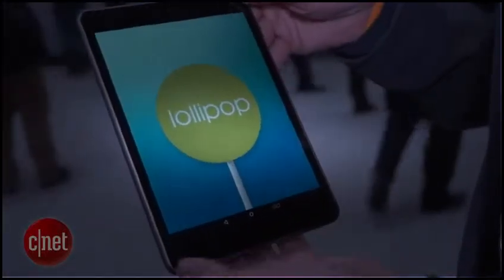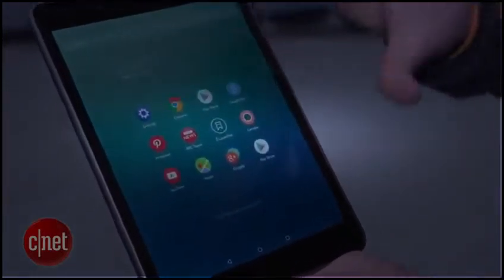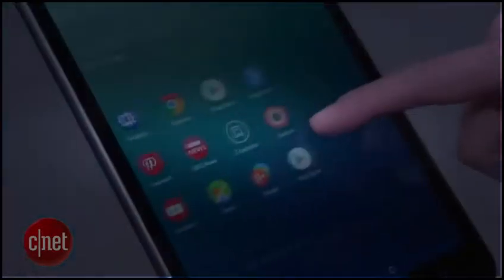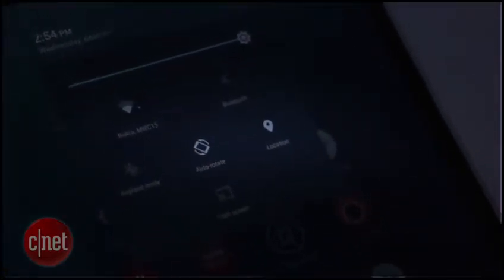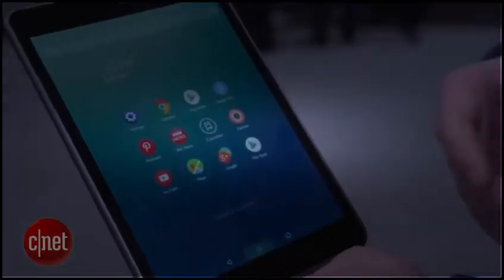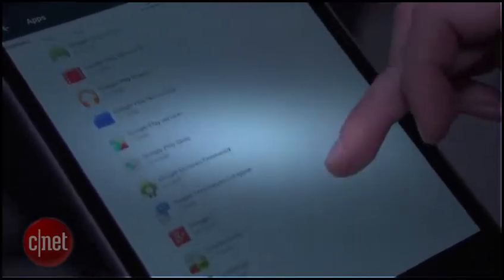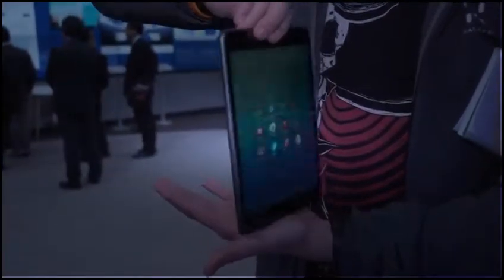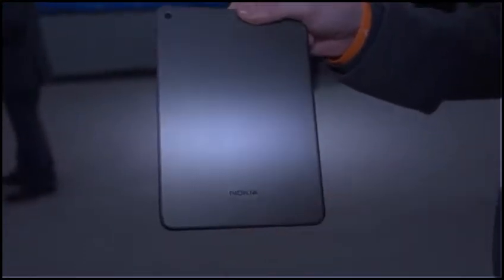Nokia's N1 tablet is an iPad mini with Android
Let's get this out of the way: The N1 looks extremely similar to the iPad mini. Viewed from the front, the resemblance is worrying, but from the back and sides it's shocking. And those press shots don't help much either. Sure, Nokia diehards can point to the all-aluminum N8 clearing the path for today's unibody designs, but everything about this feels like an Android iPad mini. The other thing you need to know about the N1 is it's not actually made by Nokia -- it's a Foxconn device. Nokia has licensed its brand to the Taiwanese manufacturing giant, we assume because Foxconn believes the brand still has some clout in China. It's also running Nokia's Z Android launcher, which is available in beta form in the Play Store if you want to try it on your device.